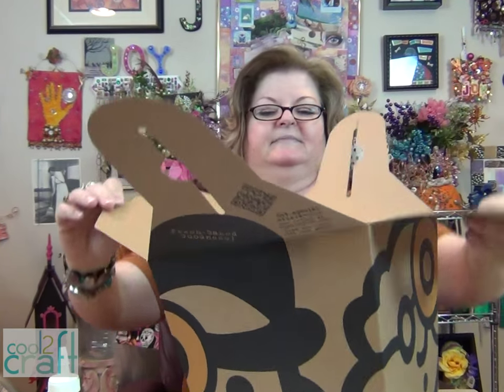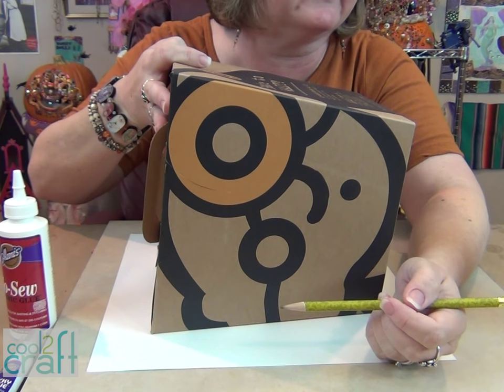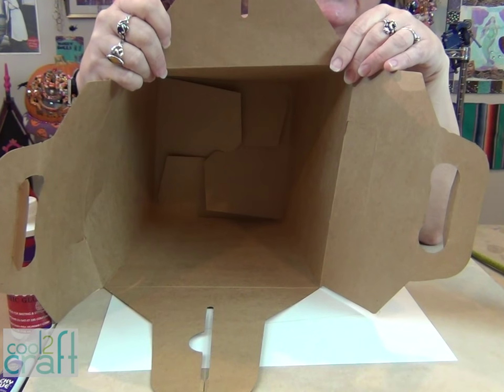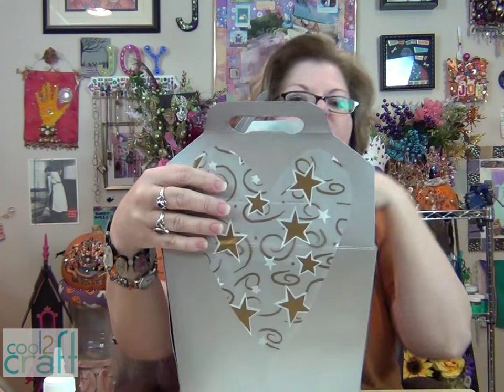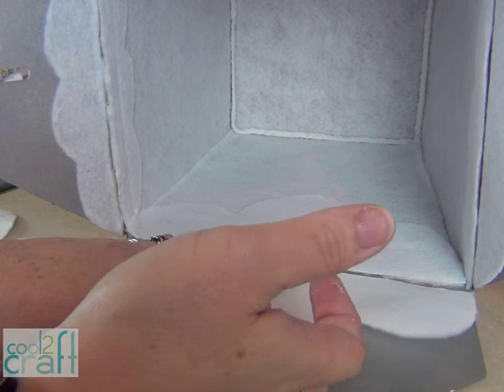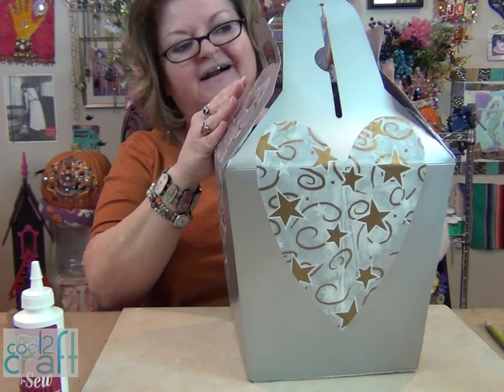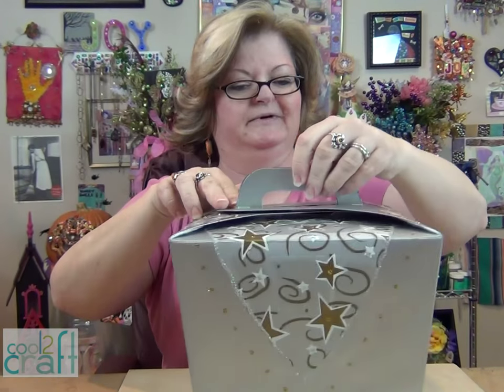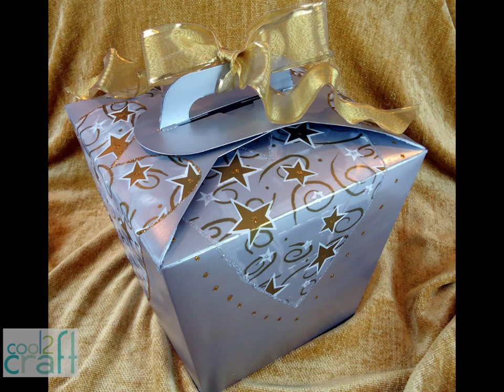How to Transform a Bagel Box into a Gift Box by Candace Jedrowicz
Candace purchased a dozen bagels because she just HAD to have a large bagel box for this transformation. With spray paint, decorative papers, felt and a ribbon this bagel box takes on a festive look. For more ideas, info and inspiration and on-line print tutorial for this project, go